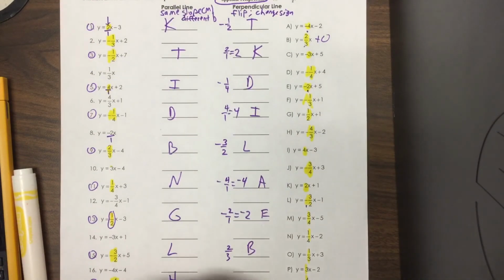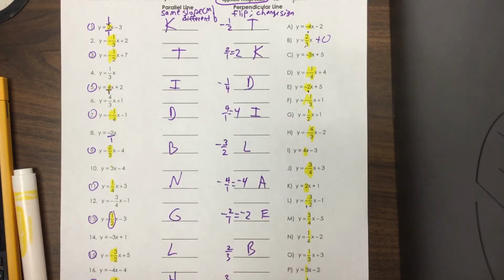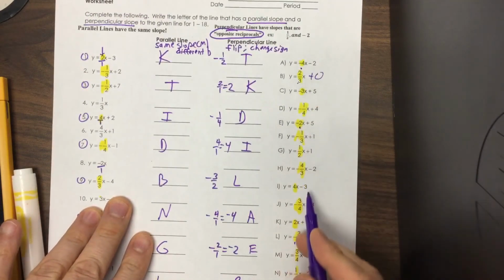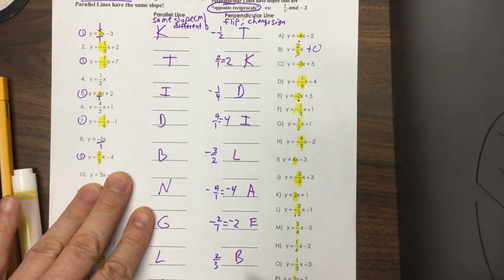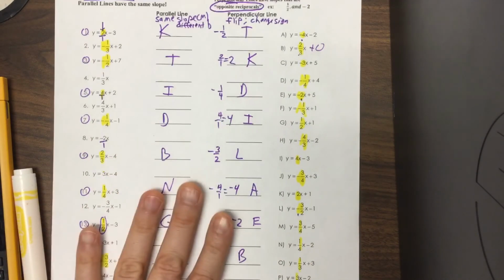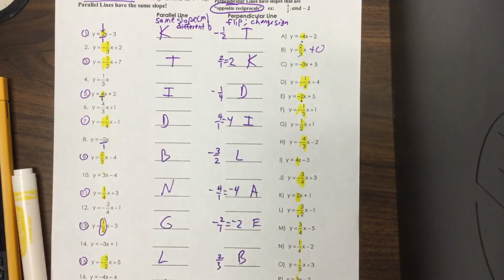HW Help: Parallel and Perpendicular Lines Worksheet